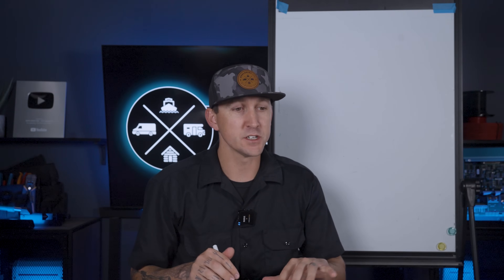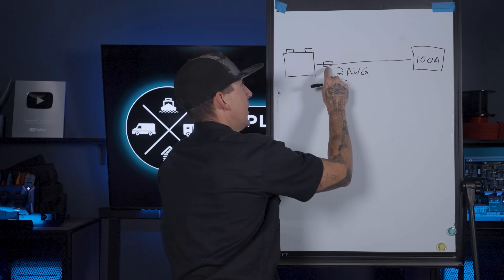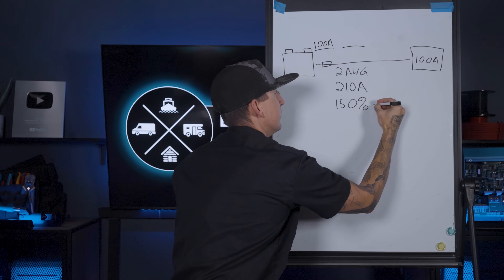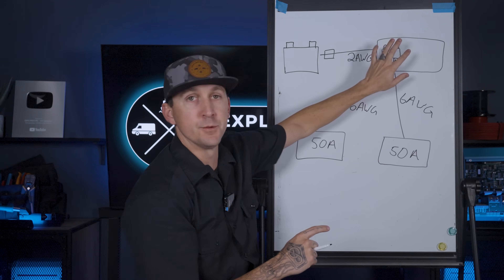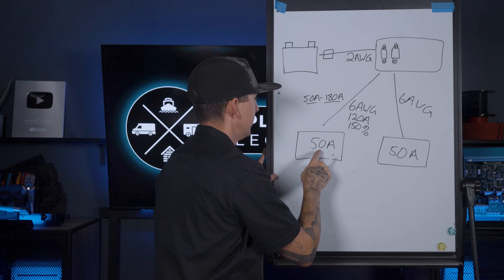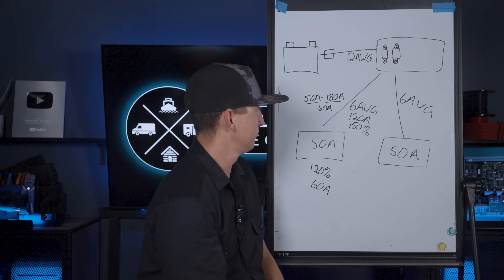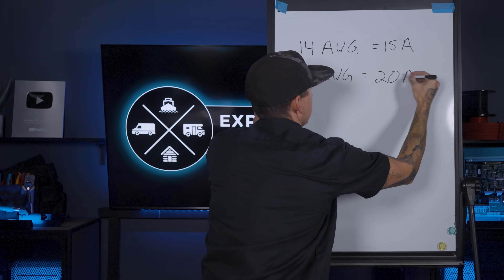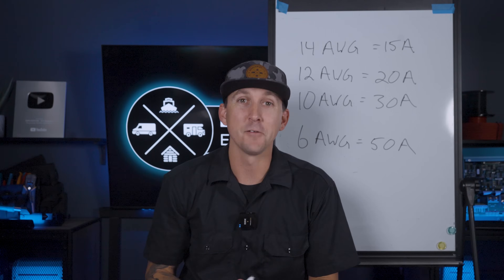Sizing Fuses and Breakers 101 - Fuses, Breakers, & Overcurrent Protection | Ep: 5/6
In this video, we will teach you how to choose the correct fuse or breaker size to protect your electrical system safely and effectively. We'll explain why selecting a fuse that's too large is a fire risk and why one that's too small can lead to frustrating blown fuses. You'll learn how to calculate the proper range of fuse sizes based on wire capacity and device requirements, using simple rules of thumb. We'll also discuss when to follow manufacturers' recommendations and how to adapt when suggested fuse sizes aren't readily available. By the end of this lesson, you'll have the knowledge to confidently size fuses and breakers for your off-grid, mobile, or marine electrical systems.

This is episode 5.5 in our Fuses, Breakers, and Overcurrent Protection Playlist in the EXPLORIST.life Academy.

00:00 Introduction
01:31 How to Size DC Fuses
09:45 How to Size AC Breakers